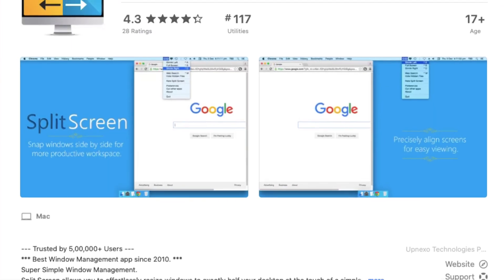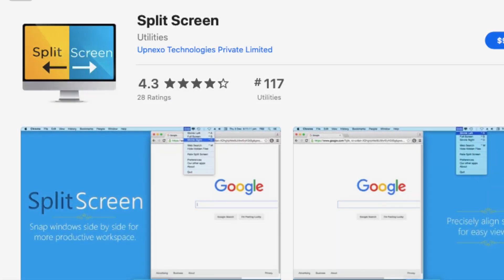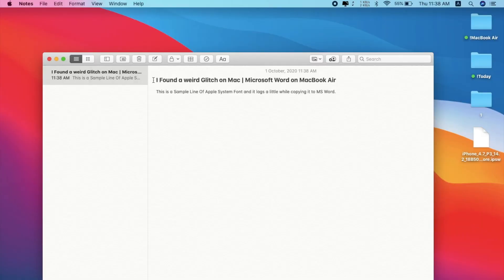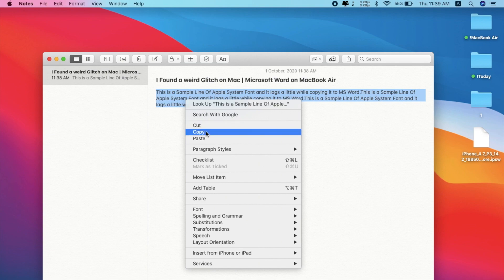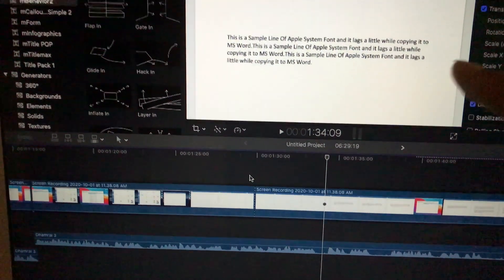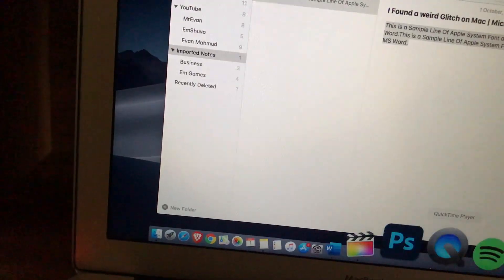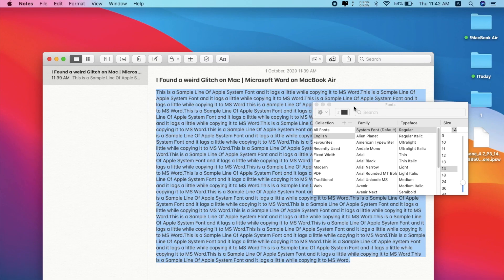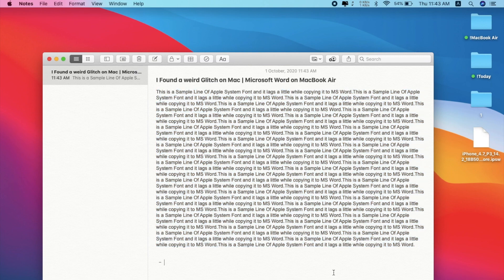Weird Mac Glitch | Notes on macOS BigSur on MacBook Air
Here I found new Bug on macOS BigSur On MacBook Air and How To Fix macOS BigSur Glitch